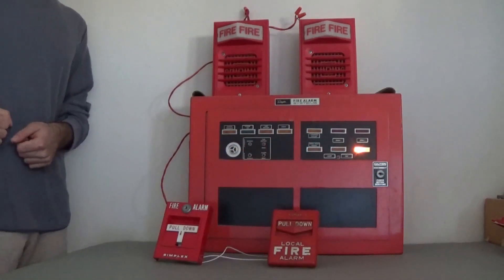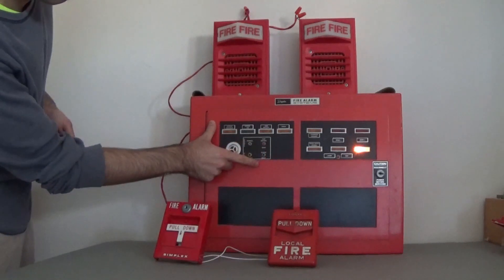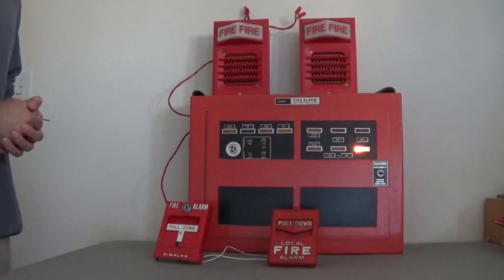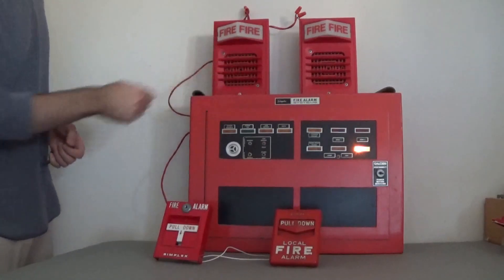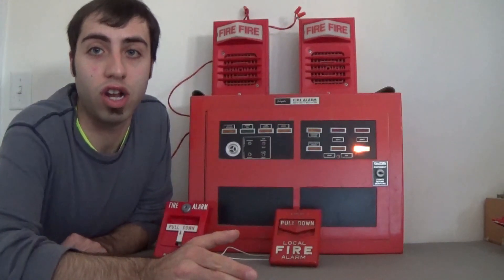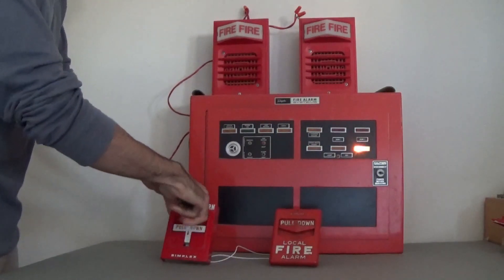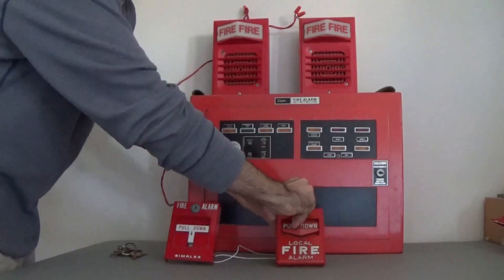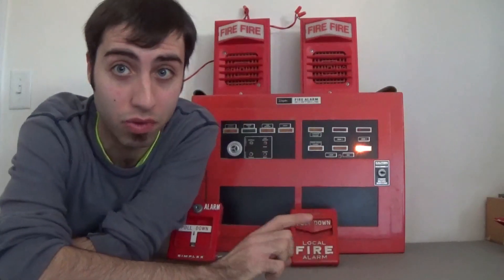3000 Subscriber Special - Simplex 2903 + 9806 MADNESS!!!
Thank you to all my subscribers and viewers for helping grow this channel. When I started this channel in 2010, I had no idea that it would get this far.

A few days ago, I created a poll asking which fire alarm devices you'd like to see in my 3K subscriber special. The overwhelming winner was the classic Simplex setup, so here you go!

Alarms featured:
- Simplex 4207 fire alarm control panel
- Simplex 4251-111 "chevron" pull station
- Simplex 4251-20 "T-bar" pull station
- Simplex 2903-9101 + 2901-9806 horn/strobe (x2)